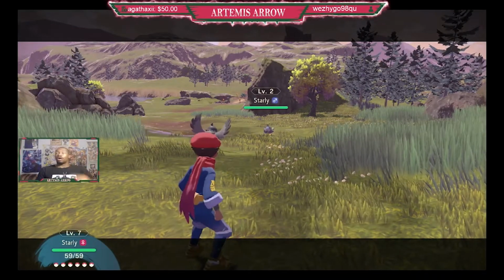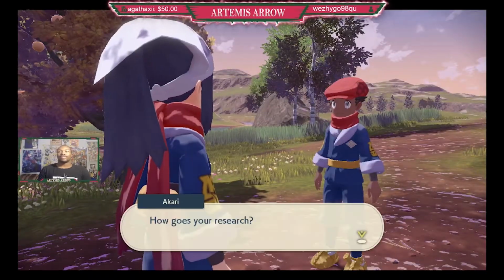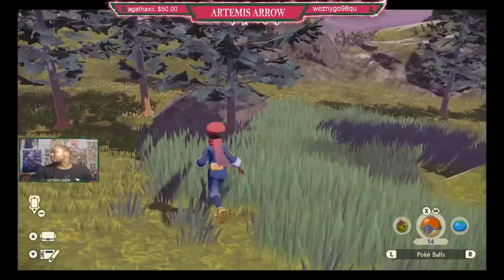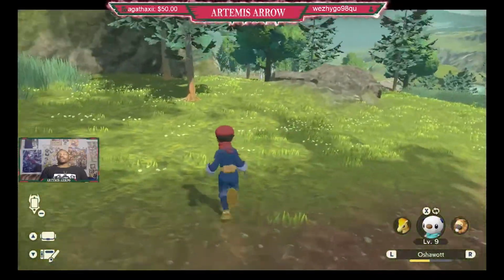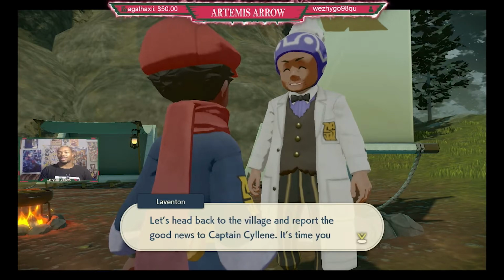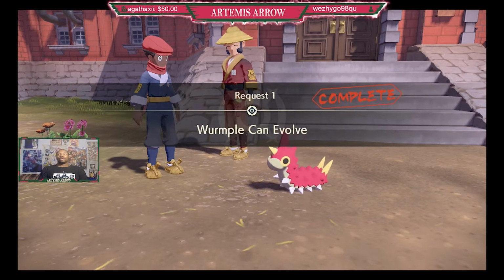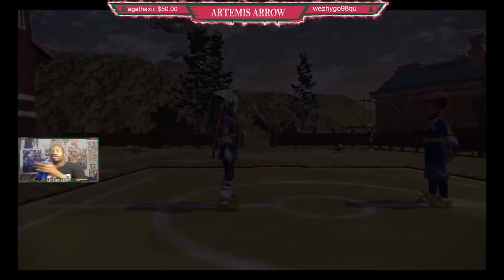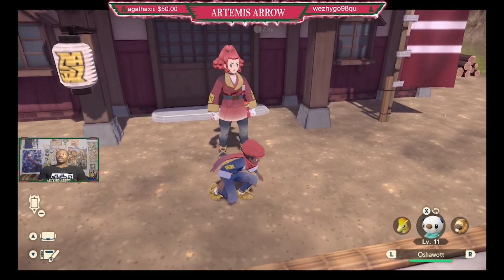Old Sinnoh 4: PokeDex Completion and Rank Up! (Arrow Plays)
I love the fact that they're making completing the Pokedex such a fun Task!